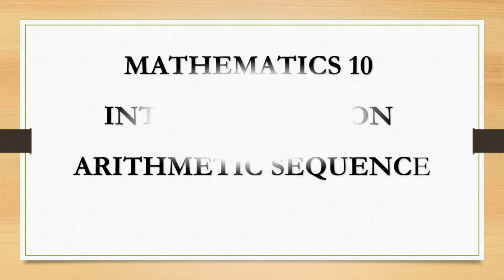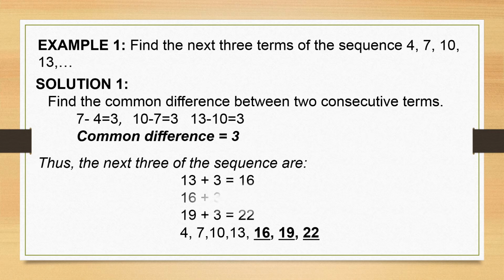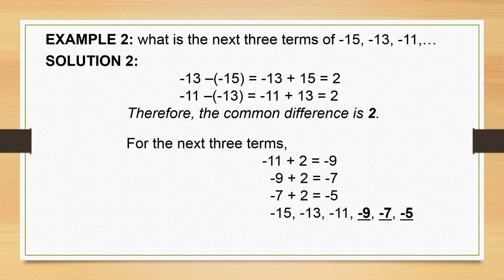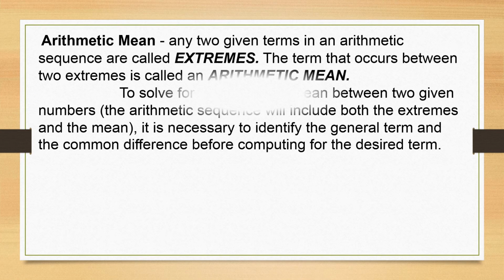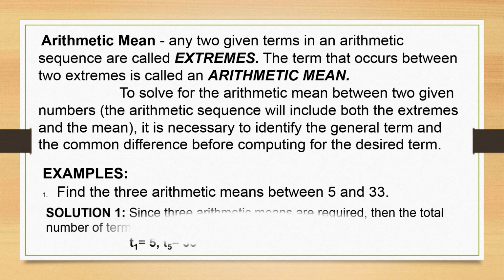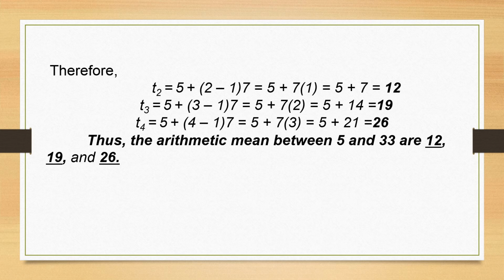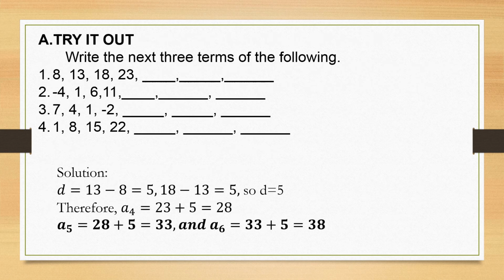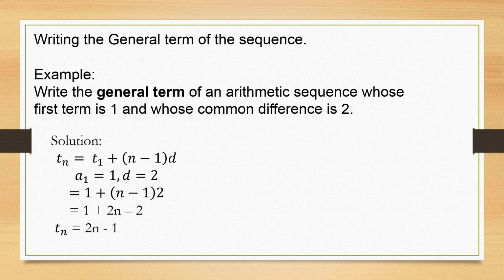MATH 10 (ARITHMETIC SEQUENCE)